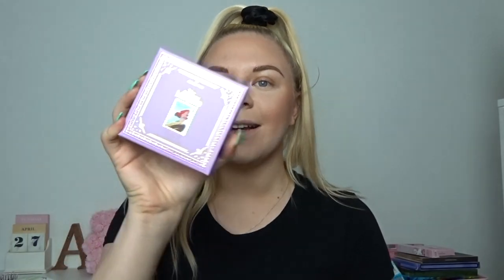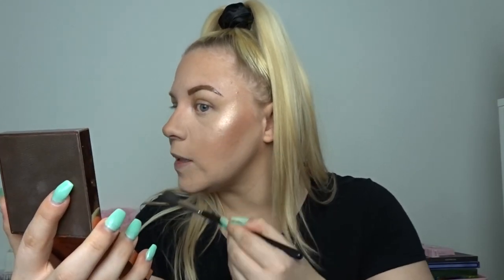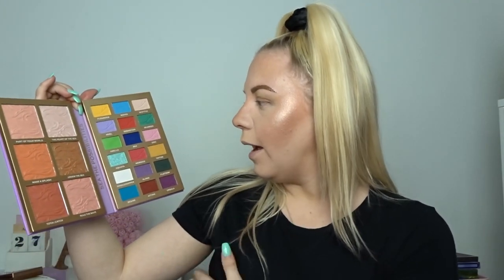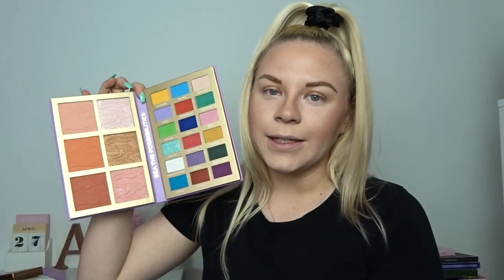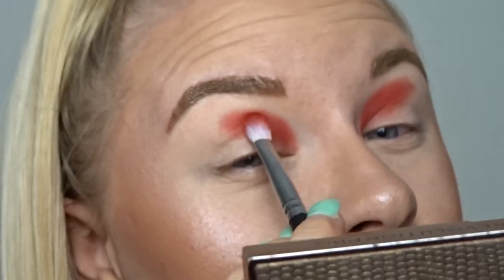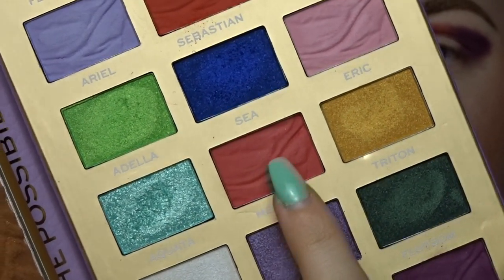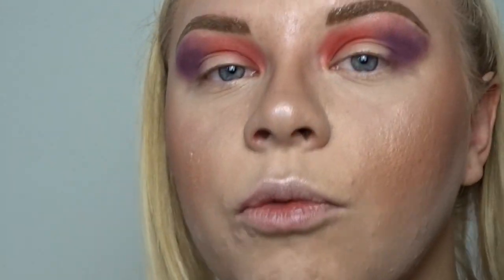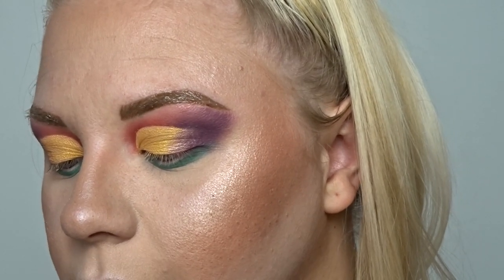I HEART REVOLUTION X DISNEY THE LITTLE MERMAID COLLECTION 🧜🏻‍♀️ | COLLAB | makeupwithalixkate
Welcome to todays exciting video where I am testing out the new I Heart Revolution x Disney The Little Mermaid collection, I hope you enjoy!xo